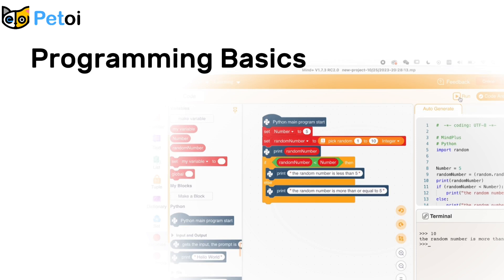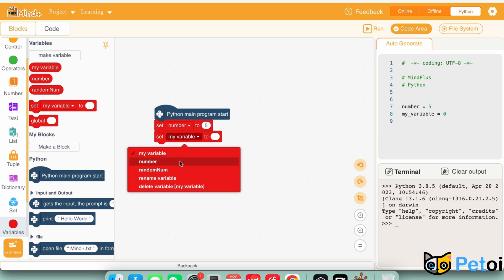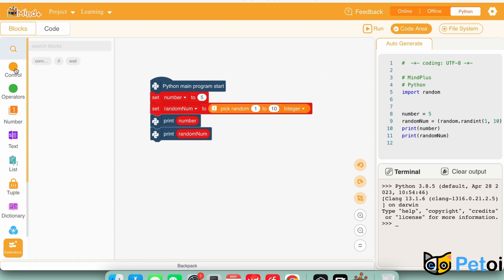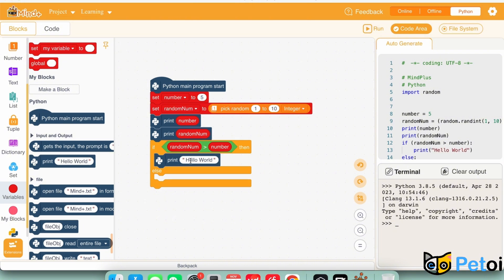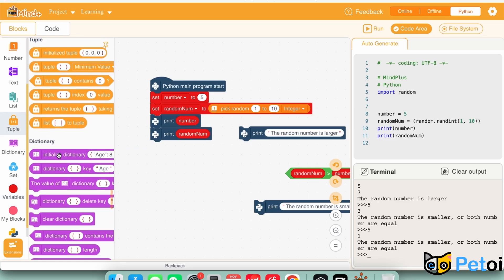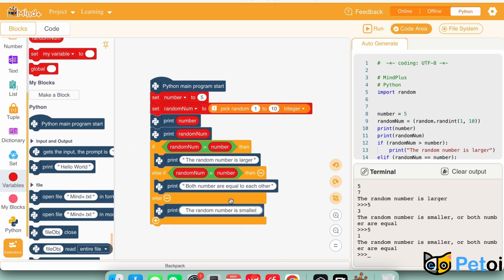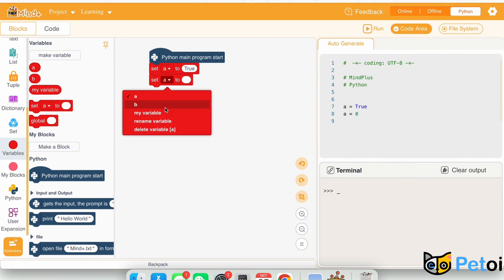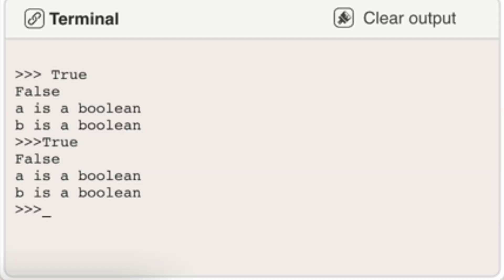Learn Robotics Programming Basics with Petoi Coding Blocks Curriculum 02 | Petoi Camp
Welcome to PetoiCamp! 🚀 Dive into the exciting world of robotics programming with our latest tutorial on Petoi Coding Blocks Curriculum 02. In this session, we'll guide you through the fundamentals of robotics programming and focusing on loops and boolean.

Get your Petoi open source robot dogs and cats now to start your robotics journey.

Learn to program Petoi Bittle Family robot kit with a Scratch-like programming interface.  Easy for kids and teenagers to get started with robot programming.

Learn Robotics Programming Basics with Petoi Coding Blocks Curriculum 02 | PetoiCamp